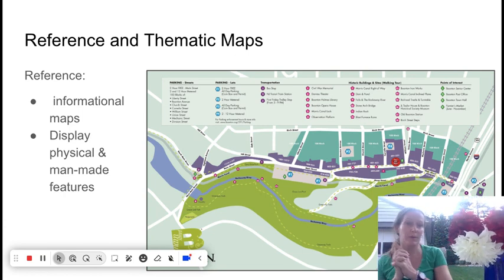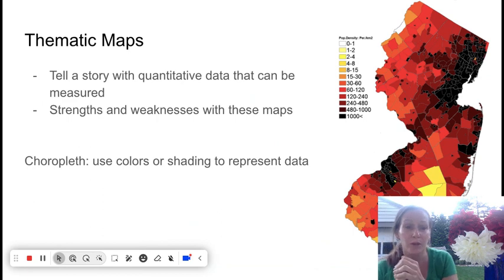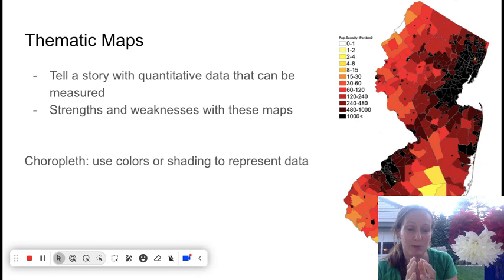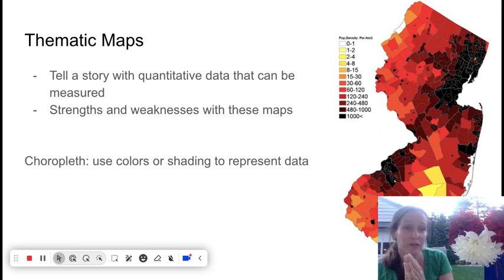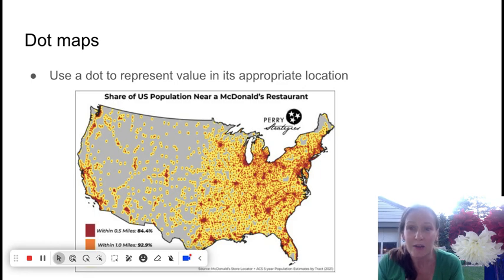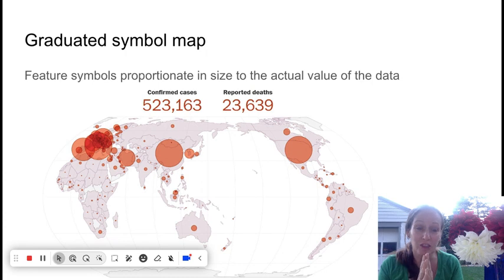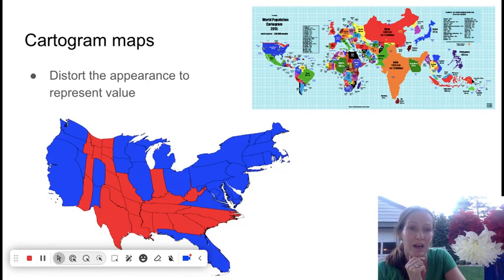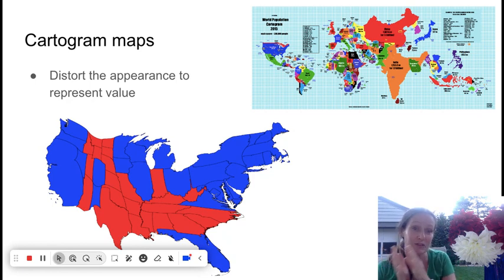Types of Maps!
A quick explanation of types of maps, with a special focus on different types of thematic maps.
A helpful introduction to maps for students in AP Human Geography